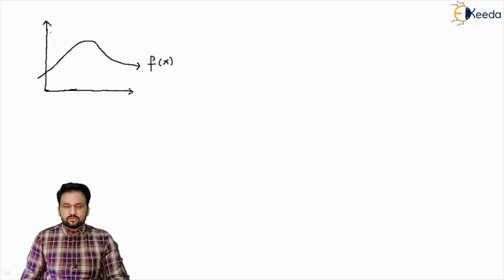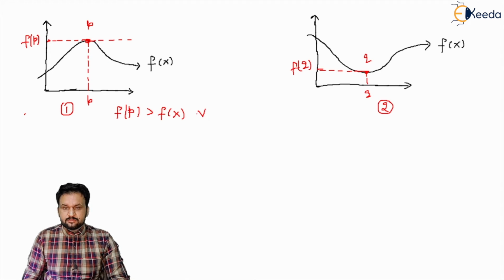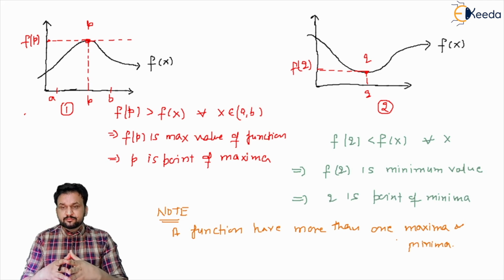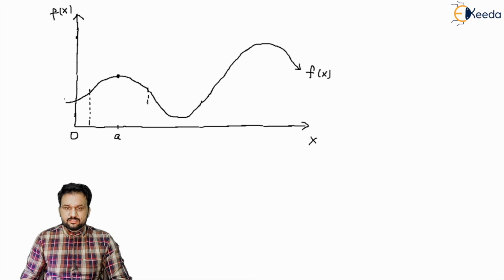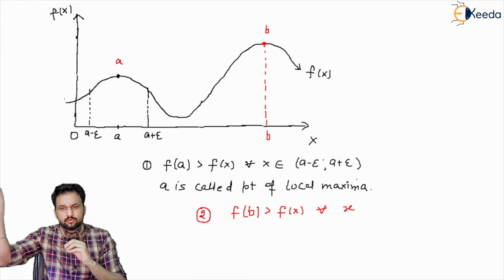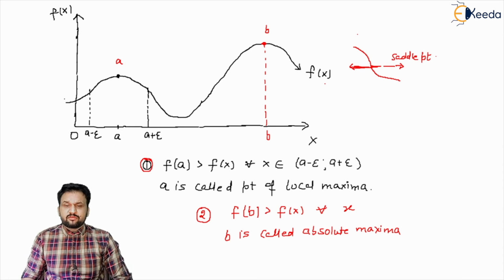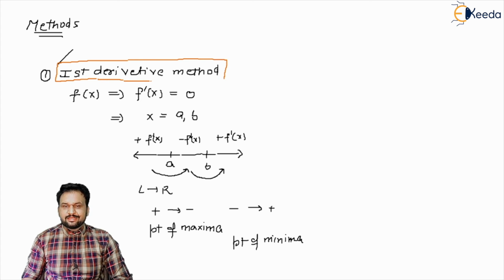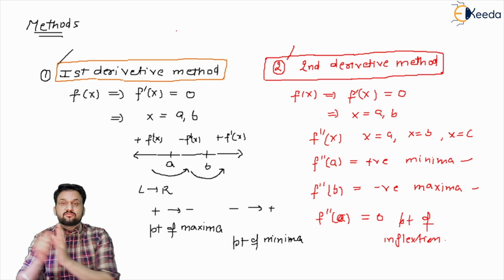Maxima and Minima - Applications of Differential Equations - Engineering Mathematics - 2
Video Name - Maxima and Minima

Chapter - Applications of Differential Equations

Faculty - Prof. Karan Kambhoj

Happy Learning!